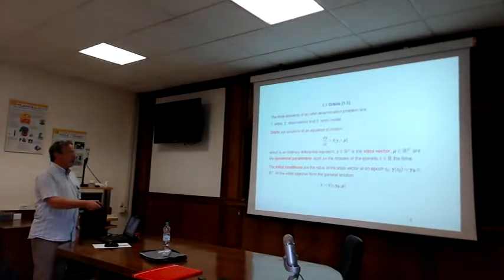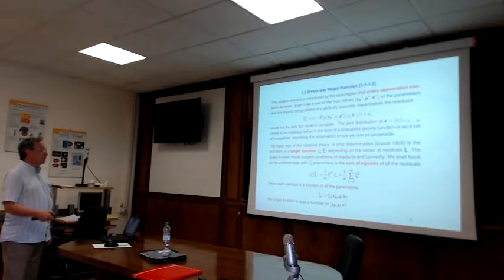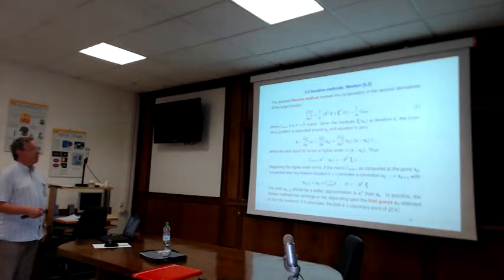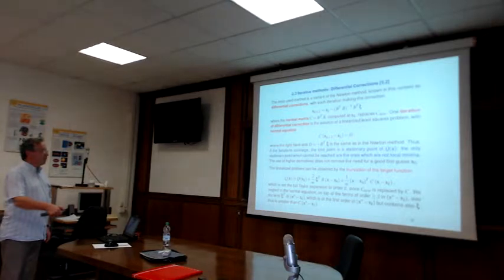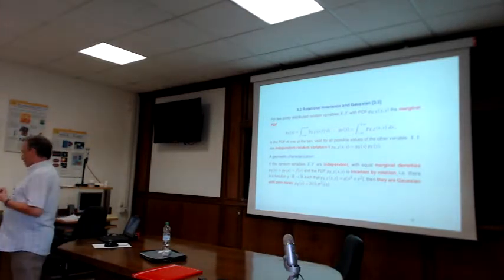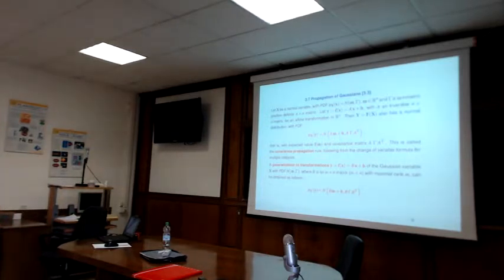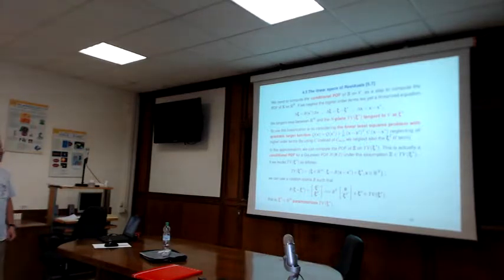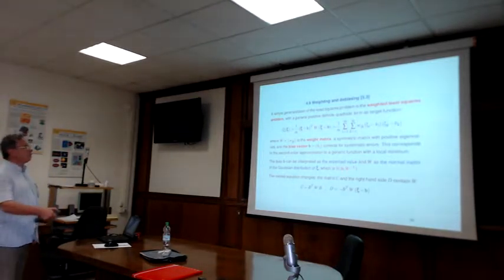Andrea Milani - Impact Monitoring Part1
Stardust Second Training School
University of Rome "Tor Vergata"
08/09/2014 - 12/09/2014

Impact monitoring

Milani A., University of Pisa, Italy

Impact Monitoring is the procedure by which the possibility, for anyone of the known asteroids, of impacting the Earth within a finite time span is assessed.

Lecture 1: Probabilistic interpetation of orbit determination. Error models for observations. Target planes, propagation of the probability density, Impact Probability (IP).

Lacture 2: Line Of Variations (LOV) method for impact monitoring. Computation of the LOV, non-uniqueness. Trace of the LOV on target planes, showers and trails, finidng the minimum distance. Off-LOV check, computation of the IP.

Lecture 3: Risk scales, extension of the time interval for impact monitoring. Dynamical uncertainty, non-gravitational perturbations, Yarkovsky effect. impact monitoring with non-gravitational perturbations, use of models and of a priori.

Lecture 4: The problem of the imminent impactors. Historical cases. The Admissible region. The Manifold Of Variations (MOV). The target function on the MOV and propagation of the probability density. Data quality and IP. Imminent impactors and the announcement problem.